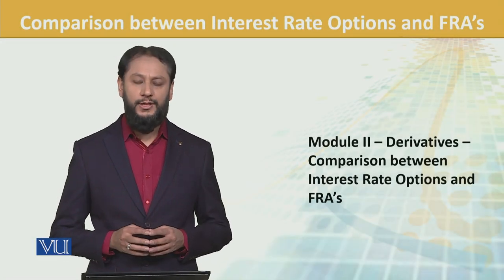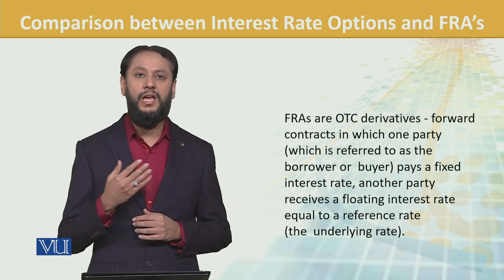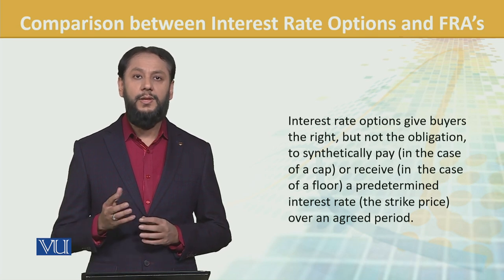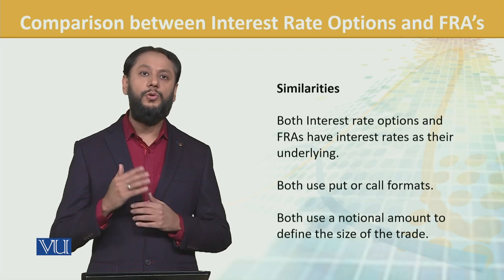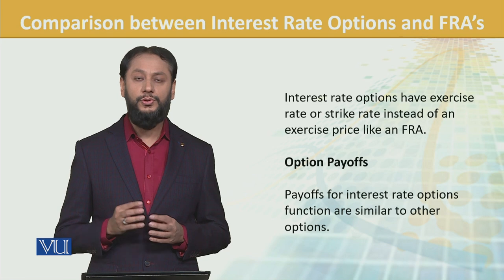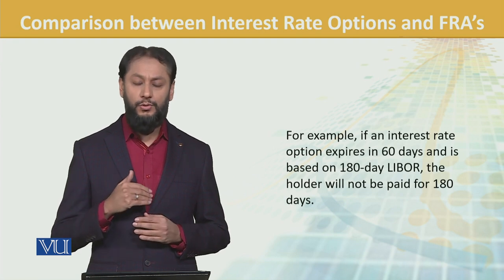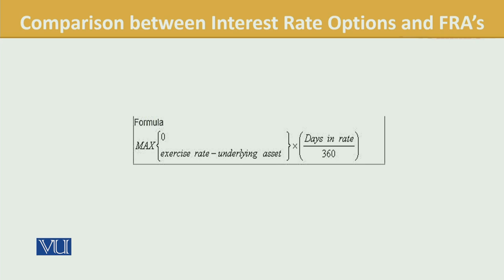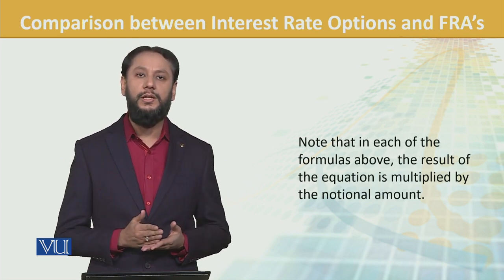FIN702_Topic145 | Financial Risk Management